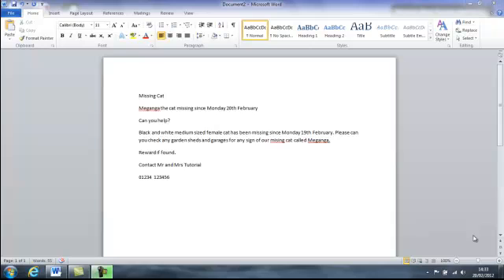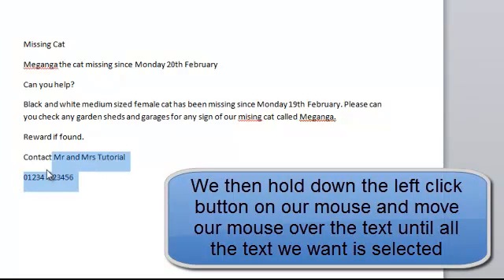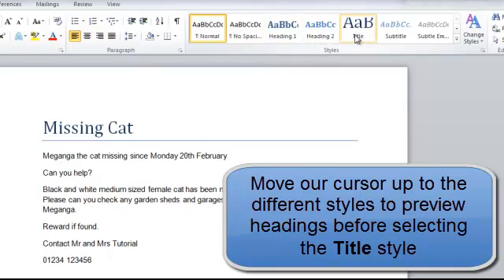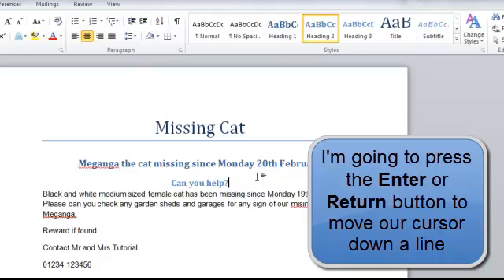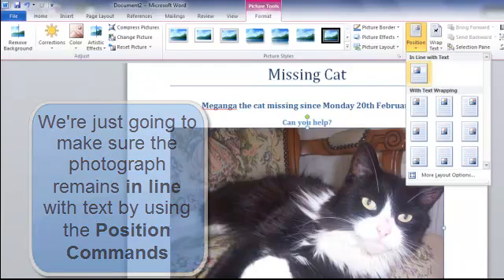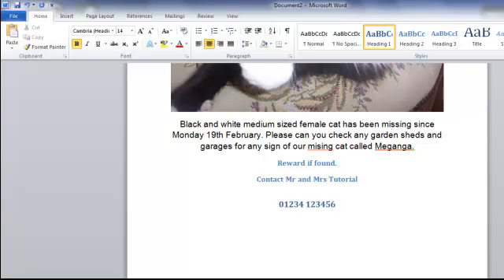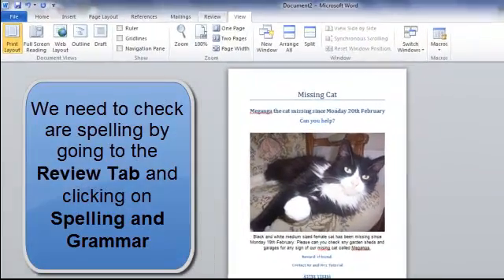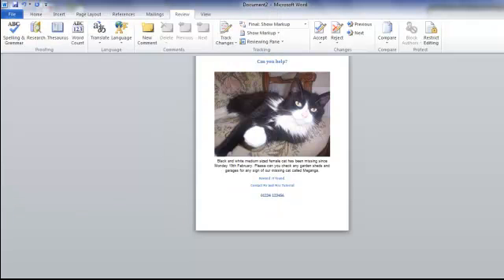Microsoft word tutorial - Creating a simple flyer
In our Microsoft Office Word tutorial we show how to create a simple flyer using word. This computer lesson for seniors and beginners is part of our word computer course and starts to demonstrate how easy it is creating pieces of work with a little planning and an understanding of the Office Word commands.